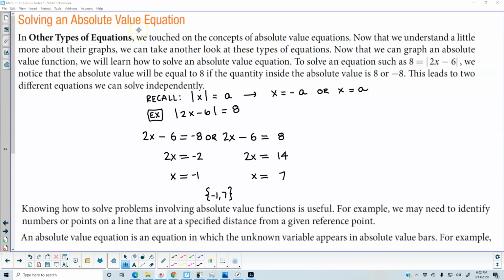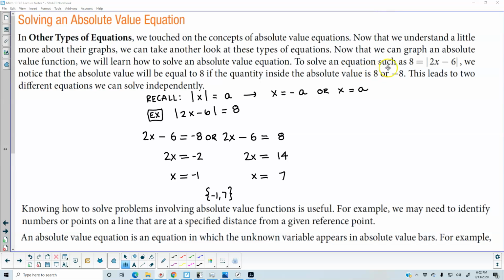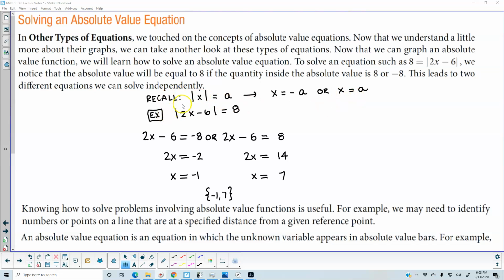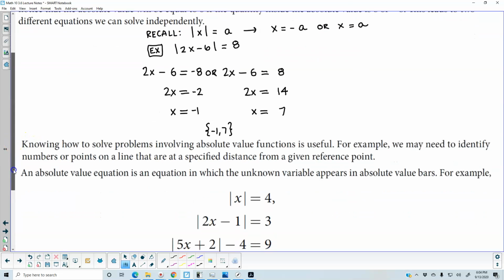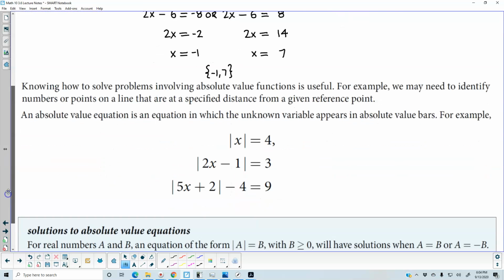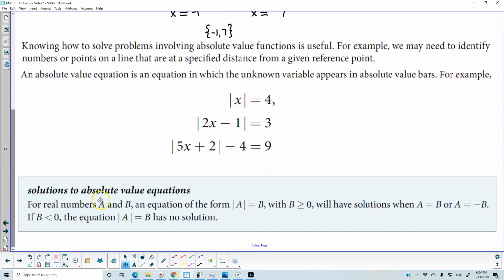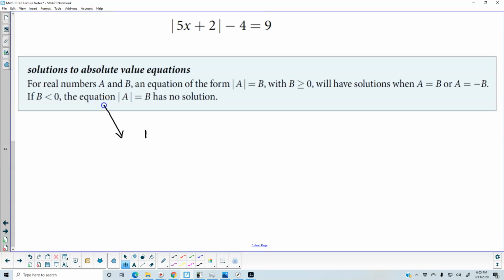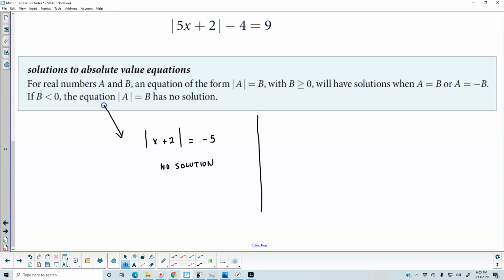Math 10 3.6 Solving an Absolute Value Equation